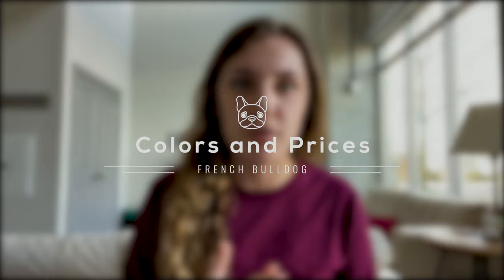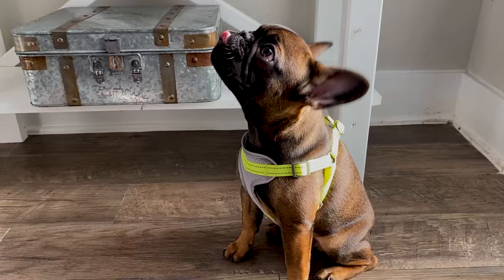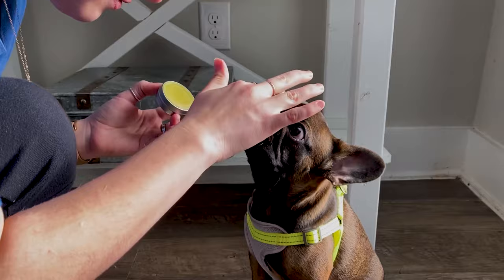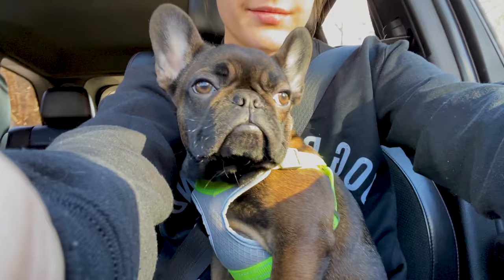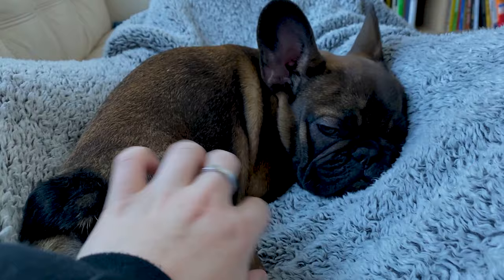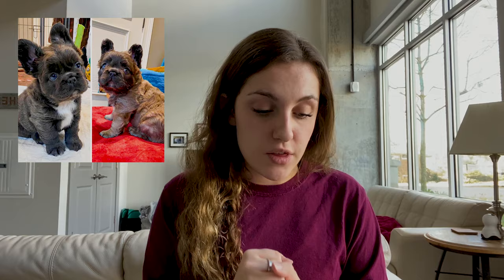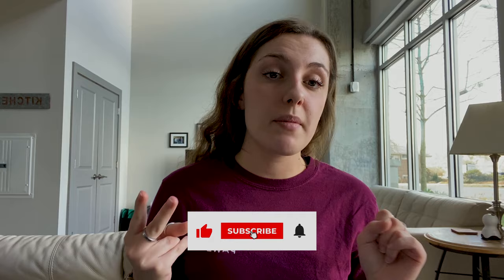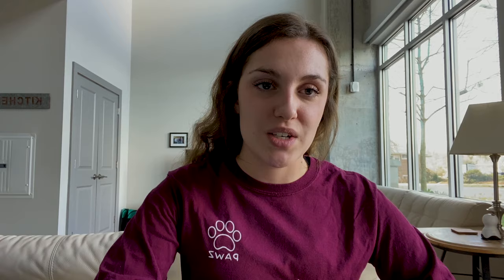Standard and Exotic French Bulldog Colors Explained + PRICE BREAKDOWN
Join me in discussing the standard and exotic french bulldog colors + a price breakdown. Remember to be a knowledgable french bulldog shopper and find breeders that genuinely understand genes and the health of their frenchie puppies.

-Delaney + Monte